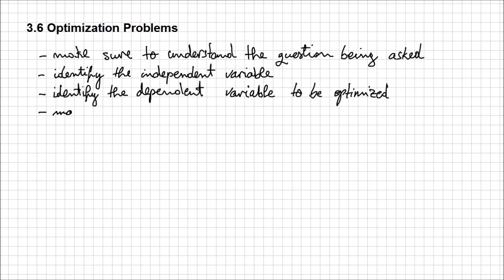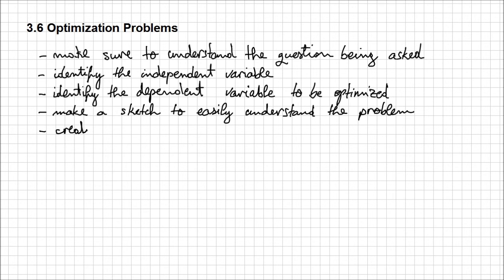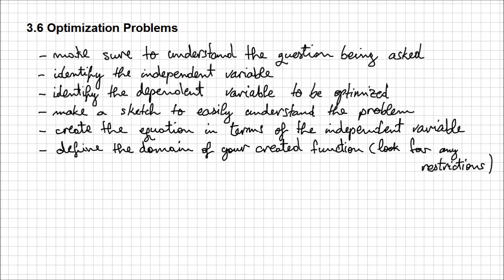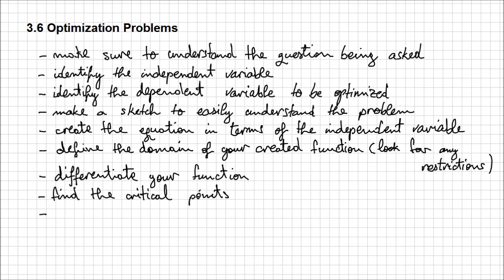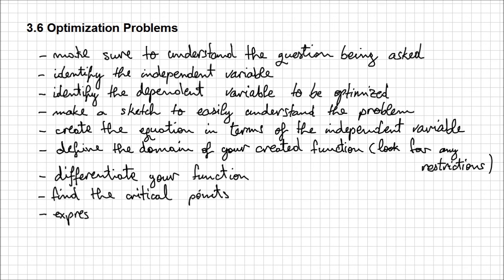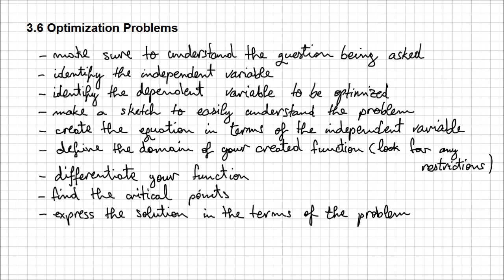3.6 Optimization Problems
Calculus and Vectors - 3.6 Optimization Problems

In order to solve optimization problems you should have a plan in place. This lesson provides you with the steps you should take in order to solve any optimization problem.